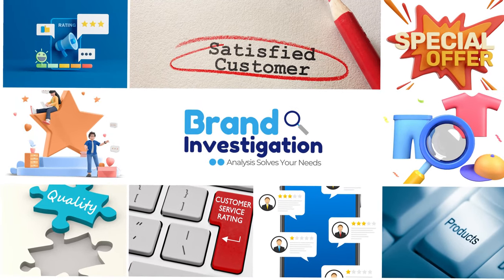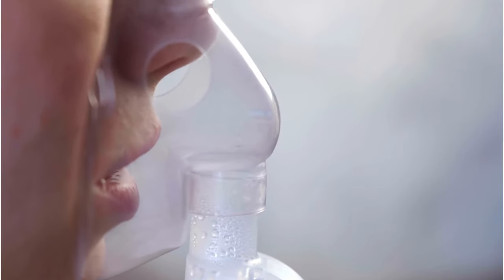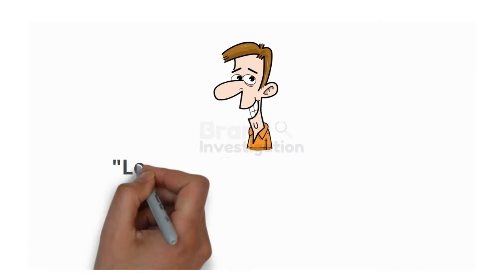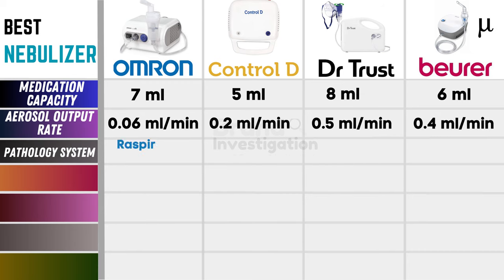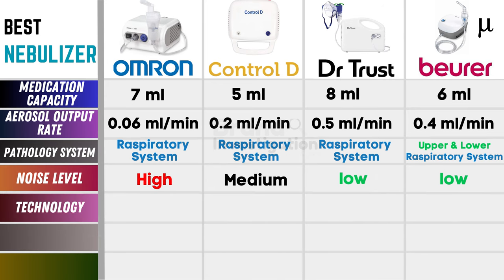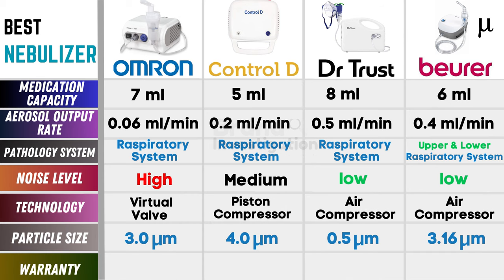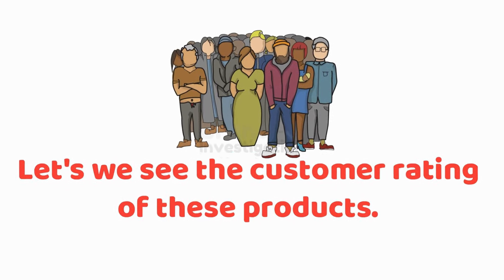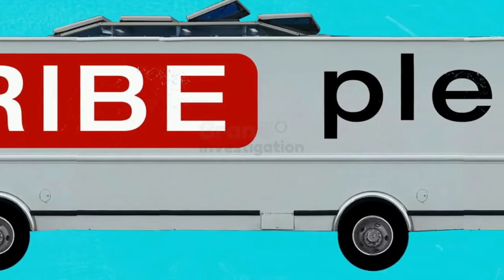Best Nebulizer machine for Home Use | Nebulizer machine for Adults & Kids | Top Nebulizer Machine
Video is about - Best Nebulizer machine for Home Use | Nebulizer machine for Adults & Kids | Top Nebulizer Machine

Check to Buy in Amazon✅

✅Dr Trust Plastic Bestest Compressor Nebulizer Machine Kit :

✅Beurer Nebulizer, German Technology (IH18) :

✅Control D Compressor Complete Kit Nebulizer with Child & Adult :

✅Omron NE C28 Compressor Nebulizer For Child and Adult :

Check to Buy in Flipkart💥

🎁Amazon Summer Sale Offers (Brand Investigation)

Topic covered in this video:

nebulizer
nebulizer machine
best nebulizer machine
nebulizer machine for kids
nebulizer machine for asthma
best nebulizer machine brands
best nebulizer machine for home use
nebulizer for kids
best nebulizer machine in india
nebulizer for baby
best nebulizer machine for baby
best nebulizer for home use
best nebulizer for asthma
best nebulizer
nebulizer machine use
nebulizer for asthma
portable nebulizer machine
best nebulizer for baby